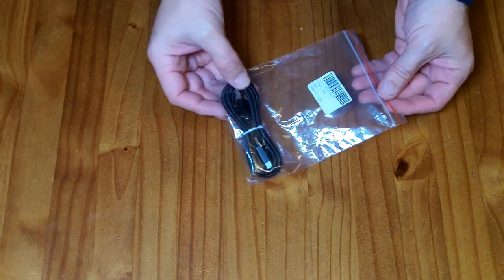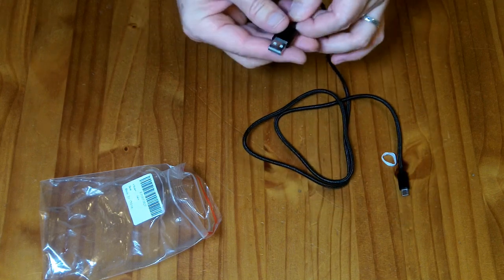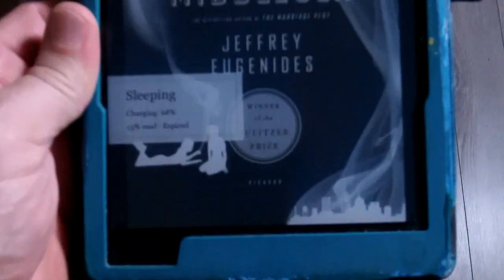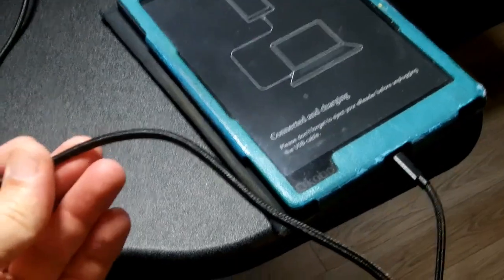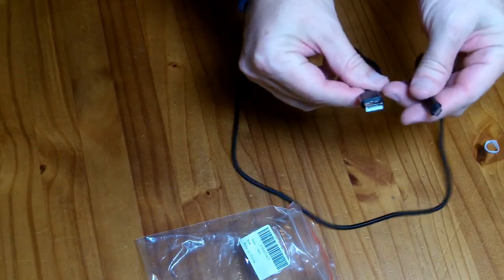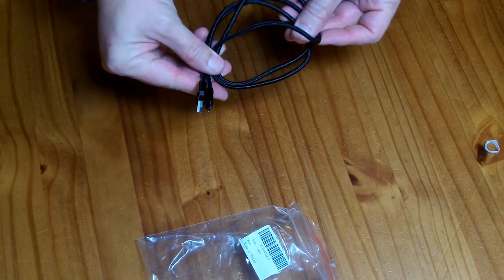Unboxing: USB-A to micro-USB cable with woven braid $3.99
Price as reviewed: $3.99

Woven Charge Cable Replacement for 6" Kindle Paperwhite 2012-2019 E-Reader, Replacement for Fire TV Stick Charger, Samsung S6 J6 Cord (Micro USB 1 m)

This is a USB-A (rectangular plug) to Micro-USB (small trapezoidal plug)  3 foot cable with a woven braid on the actual cable.  It worked perfectly to charge and transfer data on my Kobo Aura One e-reader.